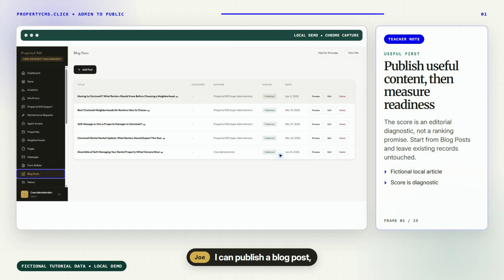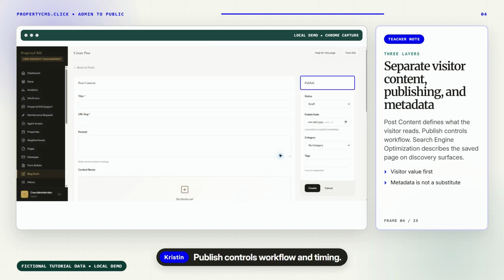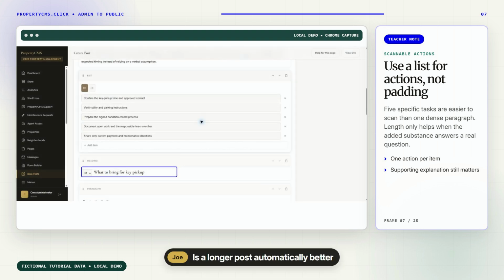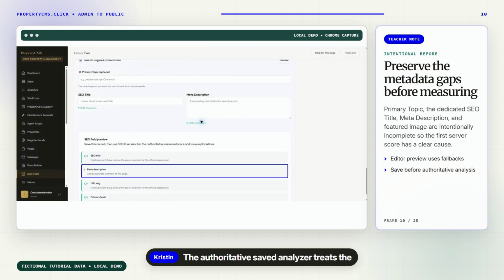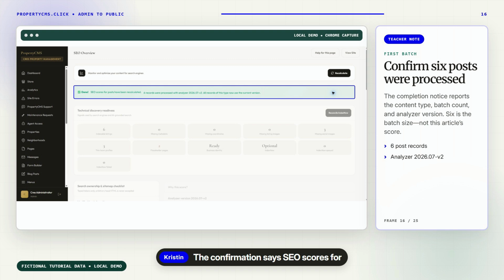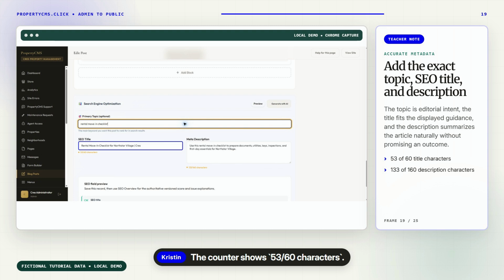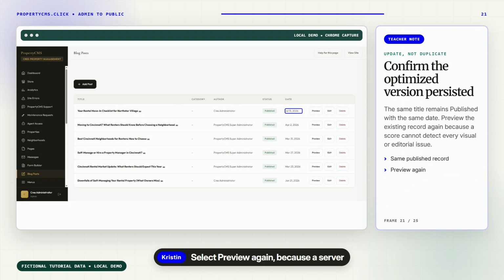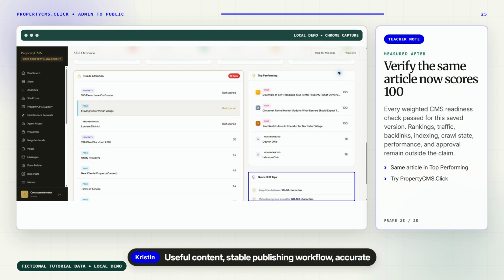How to Publish a Blog Post and Improve SEO in PropertyCMS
Build a useful PropertyCMS blog post with structured content, save and publish it deliberately, and improve its authoritative CMS-readiness score from 40 to 100. This tutorial covers titles, slugs, excerpts, content blocks, tags, featured images, primary topics, SEO titles, meta descriptions, public verification, and server-side recalculation.

The example uses fictional data and a generated local image in the disposable local PropertyCMS environment. The PropertyCMS score measures content readiness, not search rankings, indexing, backlinks, performance, or search-engine approval. No IndexNow or search-verification action is executed.

00:00 Publish useful content, then measure readiness
00:40 Understand the SEO Overview before changing content
01:35 Open Blog Posts and create one new record
01:59 Separate visitor content, publishing, and metadata
02:24 Give the title, slug, excerpt, and tags one job each
03:22 Build useful paragraphs and headings
03:44 Use a list for actions, not padding
04:17 Add substance while protecting private information
05:03 Add a relevant internal call to action
05:24 Preserve the metadata gaps before measuring
06:20 Save the first version as Draft
06:41 Confirm the saved Draft before continuing
07:02 Publish immediately with an explicit status change
07:24 Inspect the published article like a visitor
07:57 Recalculate Blog Posts only
08:24 Confirm six posts were processed
08:46 Diagnose the article’s first score: 40
09:09 Read what the score measures—and what it cannot
10:03 Add the exact topic, SEO title, and description
11:26 Add the prepared fictional featured image
12:10 Confirm the optimized version persisted
12:31 Inspect the featured image and article structure
12:50 Verify the CTA and closing context
13:11 Understand why the second run processed one record
13:40 Verify the same article now scores 100